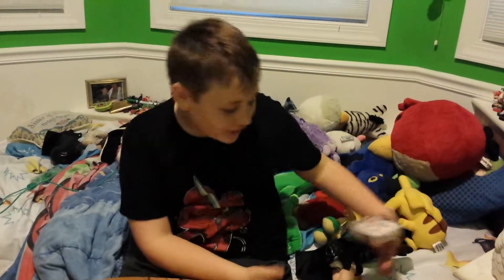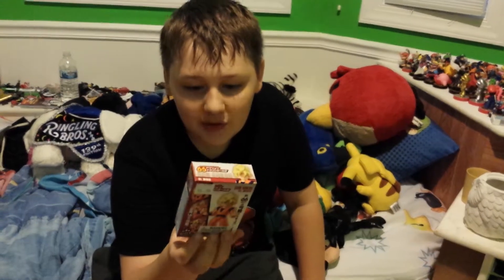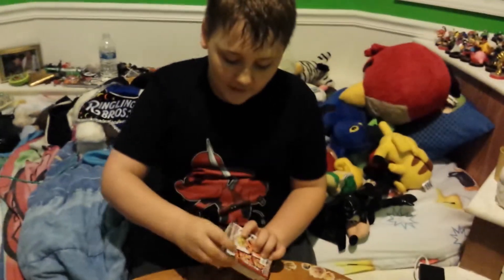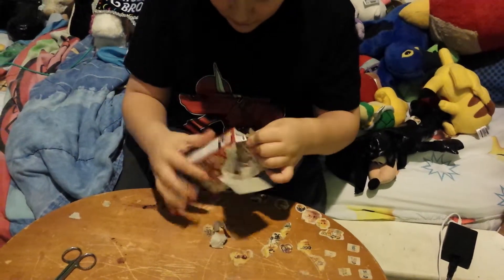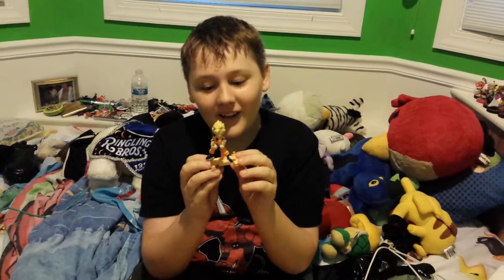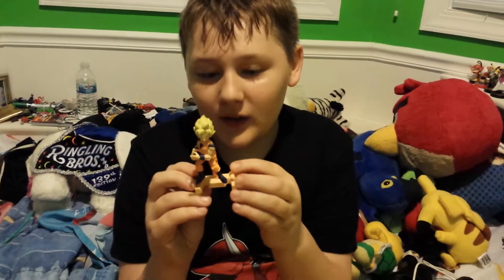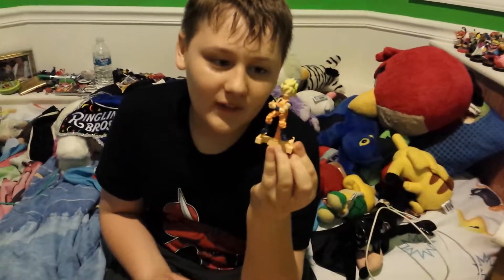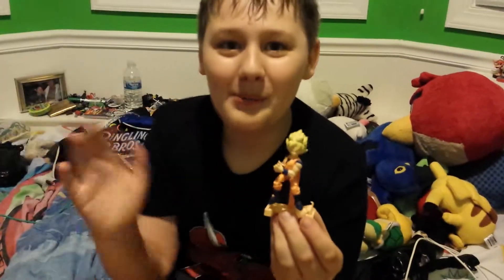Unboxing goku toy